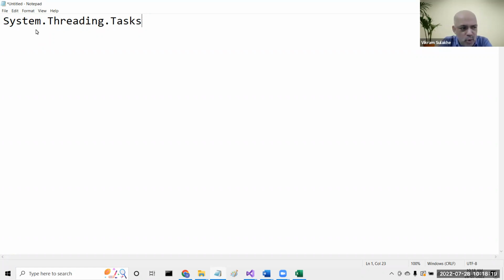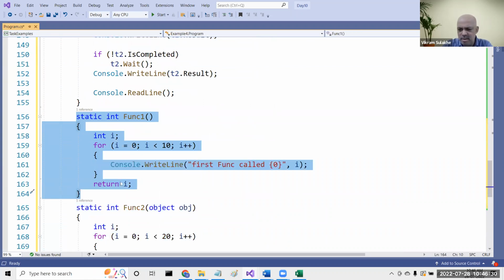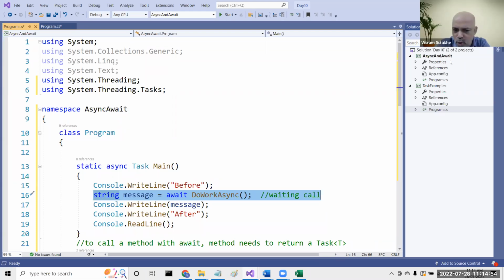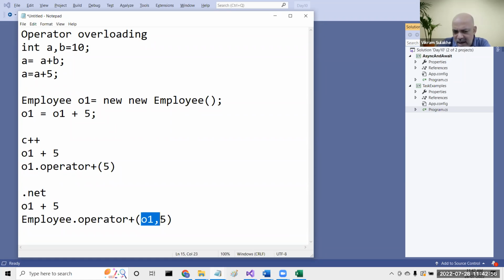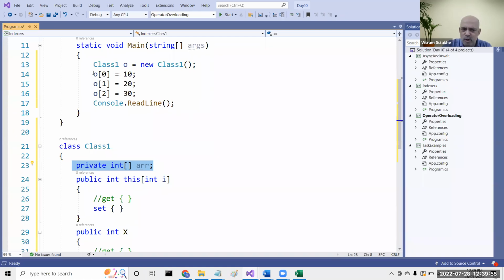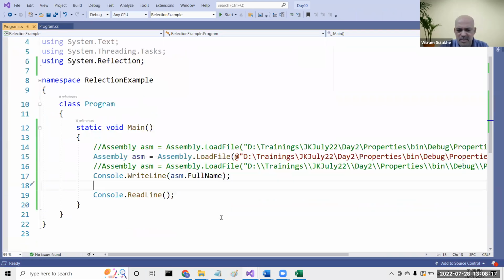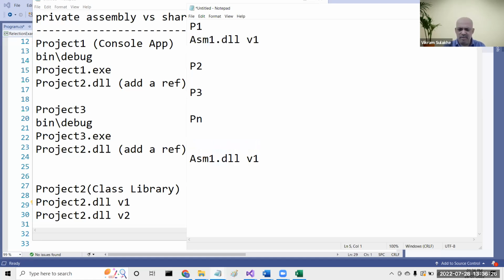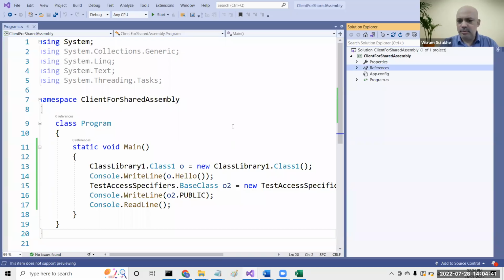12 - .NET (Dot Net) CDAC Module - CDAC Full Course - .NET Programming | Beginner to Advanced